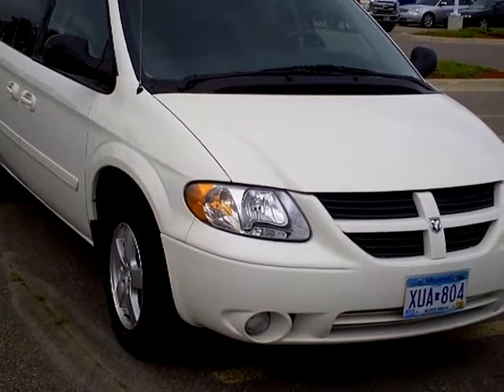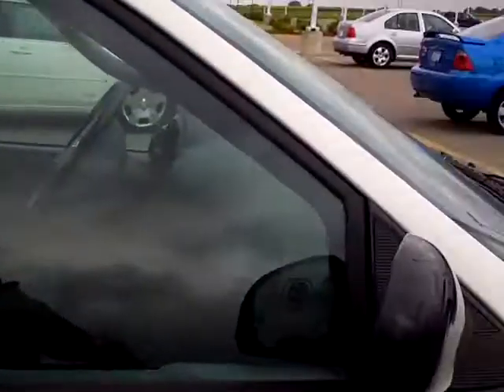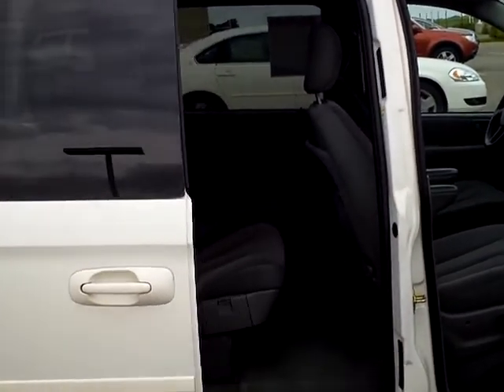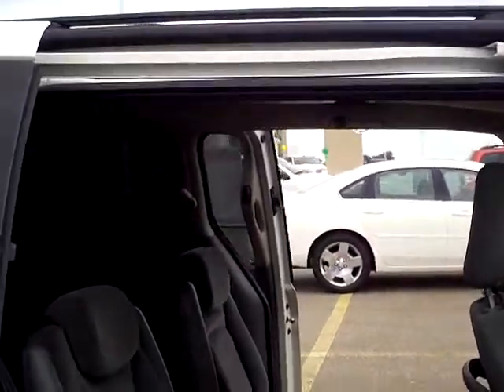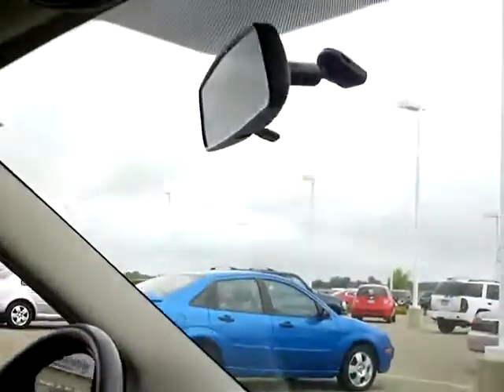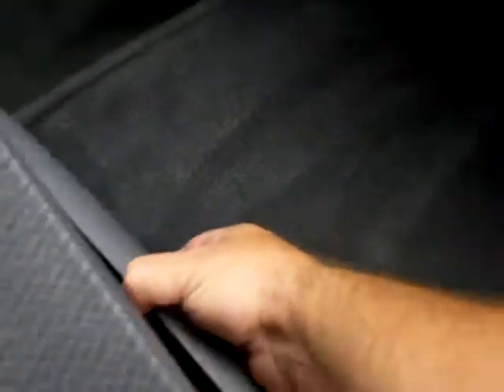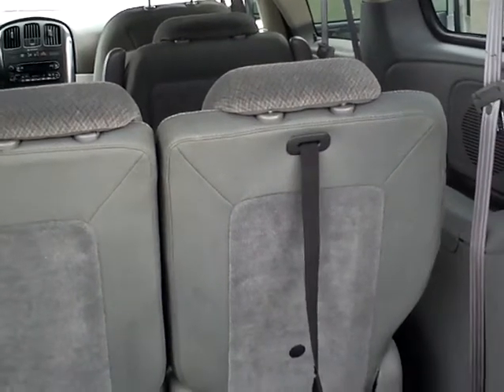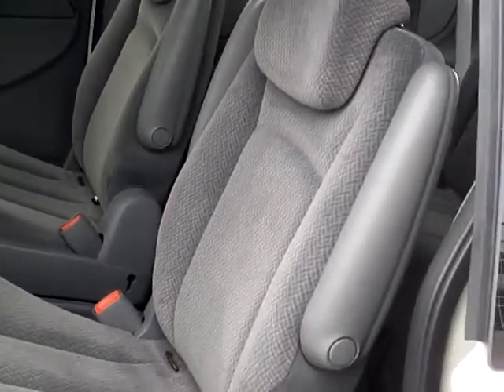2005 Dodge Grand Caravan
Looking for Sleepy Eye used cars, Waite Park used cars, Willmar used cars, used trucks, new cars, or new trucks from one of the best Minnesota dealerships? (Our customers literally come from all across the state- and other states too!)  Please give us a call to confirm availability for any vehicles you might find here.

You'll find amenities such as free Wi-Fi, spacious and comfortable waiting areas, friendly and knowledgable sales staff, kids play areas, state-of-the-art service departments and fully-stocked parts departments at each of our Minnesota locations. (Brainerd and Willmar).

Our new vehicle selections include Ford, Lincoln, GM, Buick, Jeep, Toyota, Nissan and Scion brands, with many models in stock and ready for you to test drive.  Of course we also have a wide range of quality used cars and trucks of all makes available at each location as well (such as the one featured in this video).  Many are even factory certified!

Having our own state-of-the-art auto body shop (The Bodyworks) and our own national auto parts manufacturing / distributing plant (Mills Parts Center) are just a couple of the unique benefits you'll begin to enjoy as you experience the complete Mills Advantage. Don't see what you're looking for?  Just ask, we're here to help!